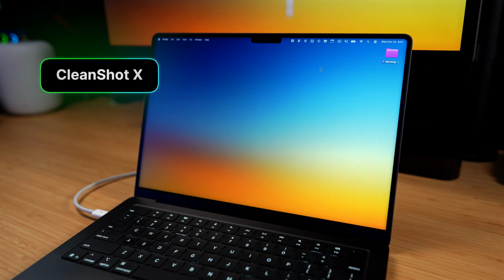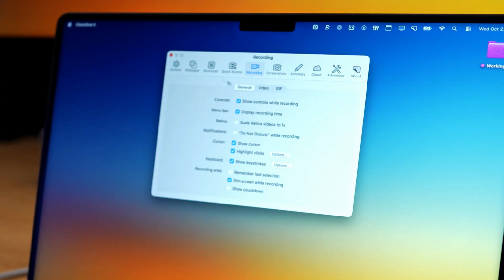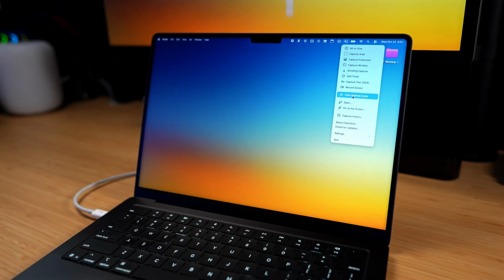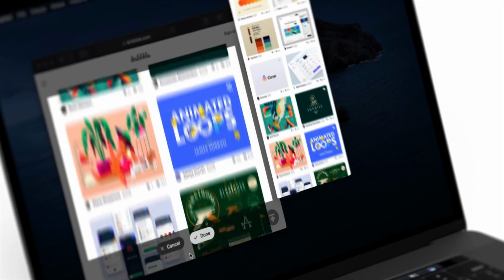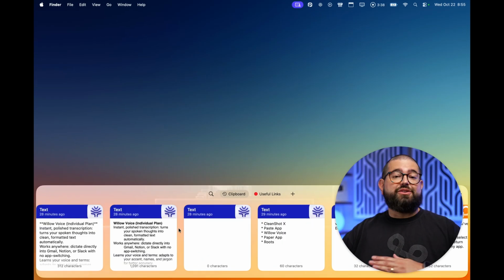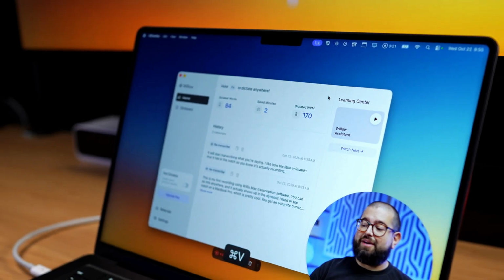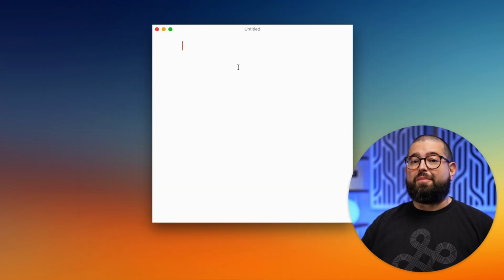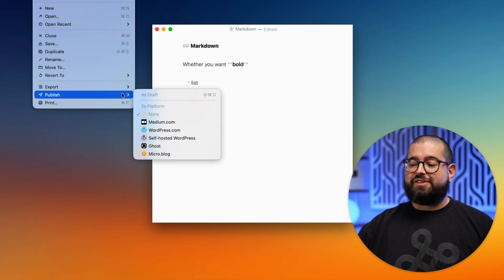Unlock 5 Apple Tools for One Low Price! | AppSumo Bundle Vol. 3: Mac + iOS Essentials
Calling all Mac + iOS users! Bundle Vol. 3 just dropped

If you use Apple for work, these five tools will have you wondering how you ever got anything done before. Dictate your ideas, screenshot smarter, paste like a pro, write without distractions, and focus better.